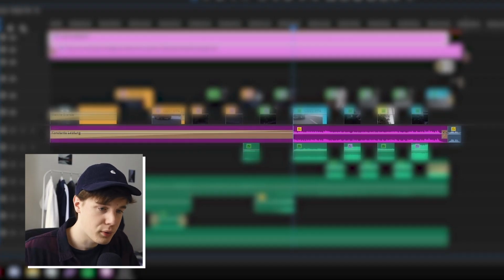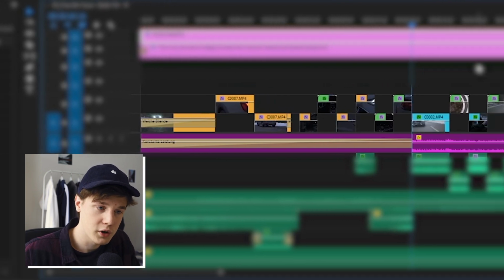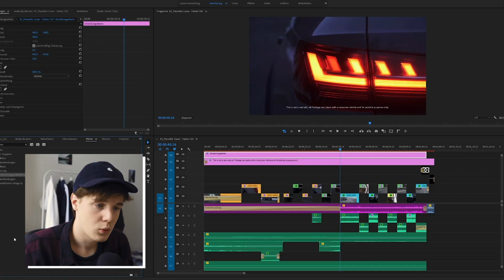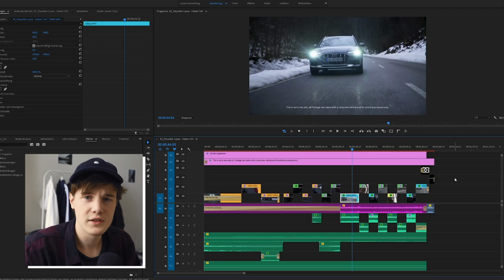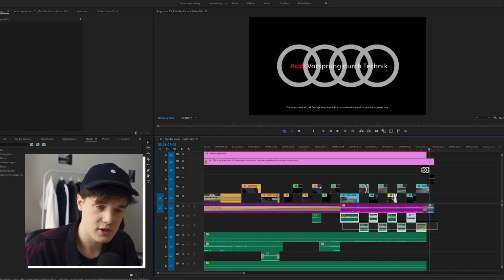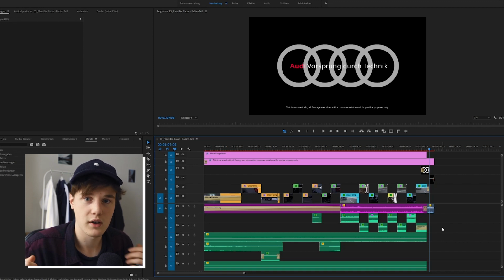How I EDITED this spec COMMERCIAL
Here I am, with my first actual video. Took me a while, but now i'd like to keep this a somewhat steady thing. If you have any ideas for videos, just let me know.